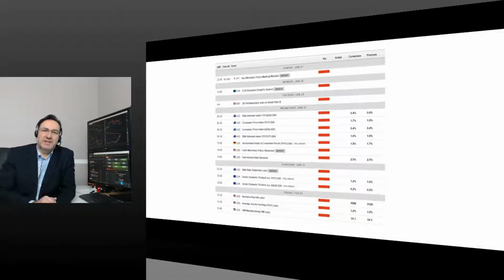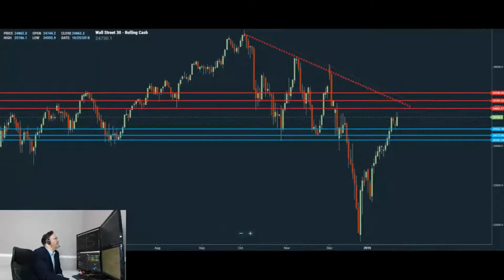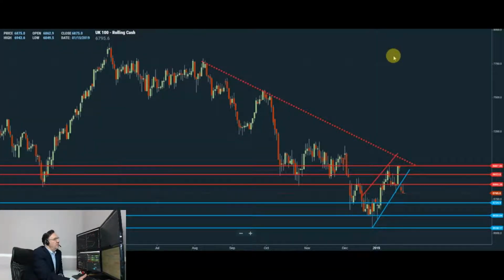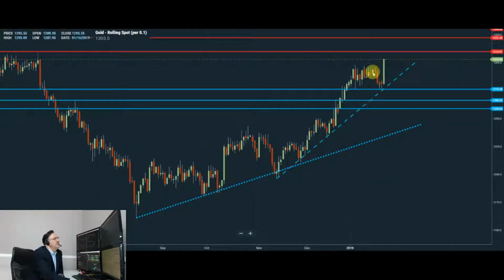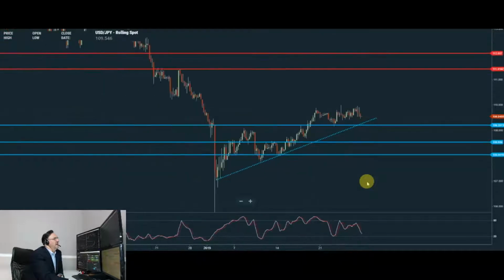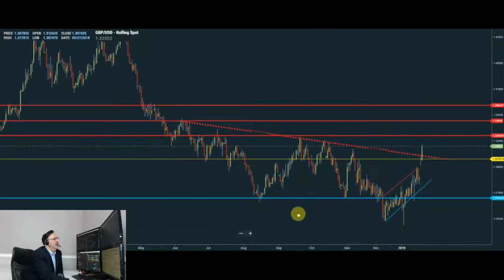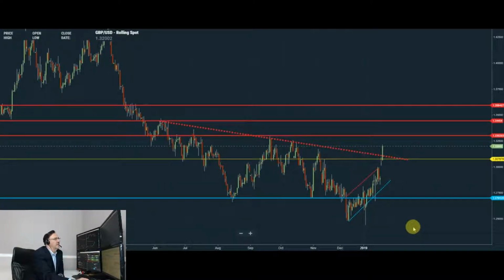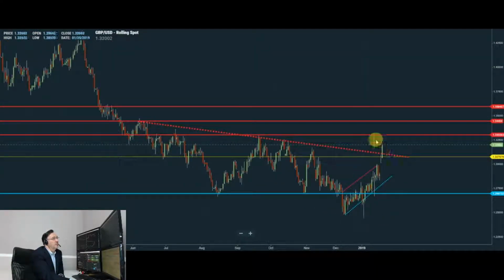MYTS The Week Ahead 28th Jan 2019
Key Economic Data for the week ahead, UK Parliamentary vote on Brexit, Federal Reserve Rate Decision and monetary policy statement, Eurozone GDP data and ultimately US Unemployment figures, Non Farm Payroll and Average Hourly Earnings. Prevailing trends and key trading levels for : Wall St, UK 100, Gold, USDJPY and GBPUSD